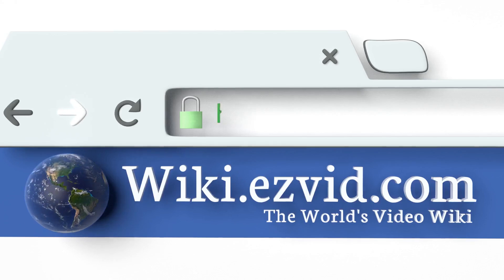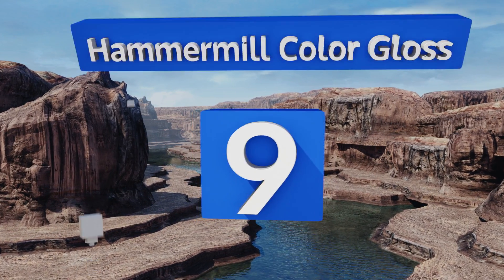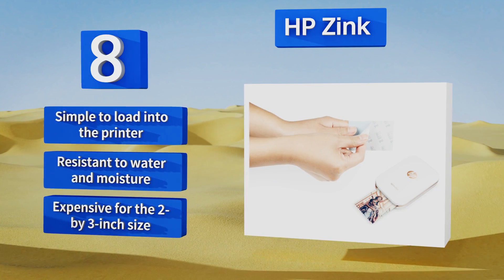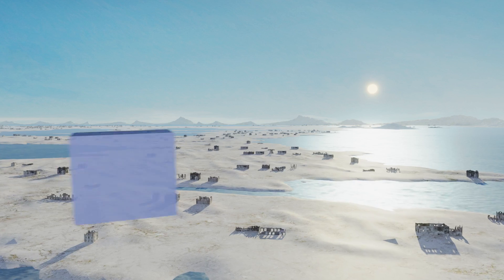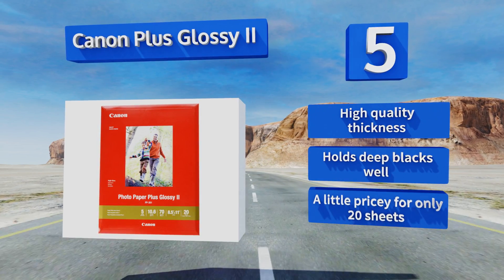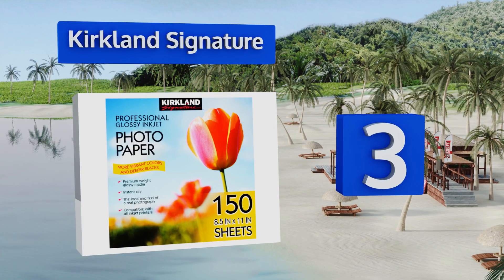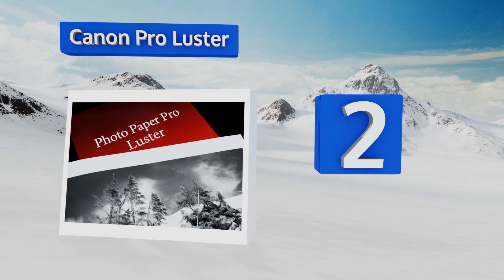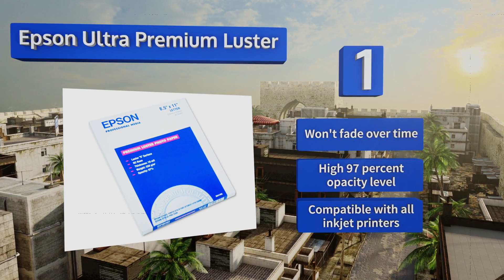10 Best Photo Papers 2018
Our complete review, including our selection for the year's best photo paper, is exclusively available on Ezvid Wiki.

Photo papers included in this wiki include the kodak ultra premium, epson ultra premium luster, hammermill color gloss, kirkland signature, canon plus glossy ii, canon pro luster, hp advanced 5x7, epson value, hp zink, and canon pixma matte.